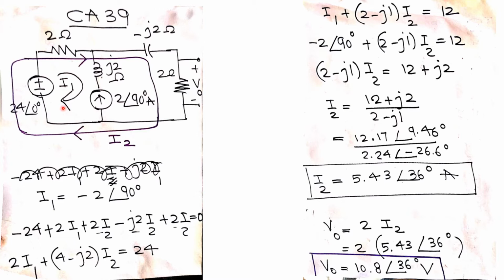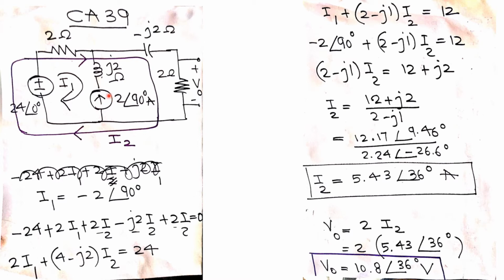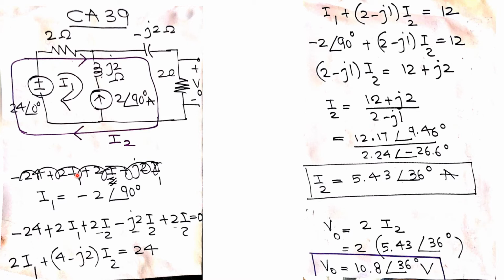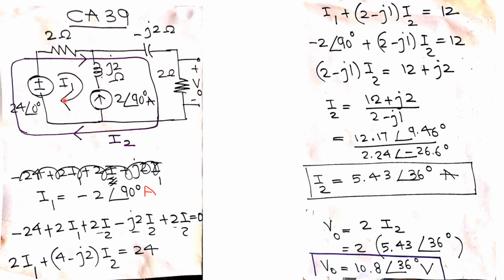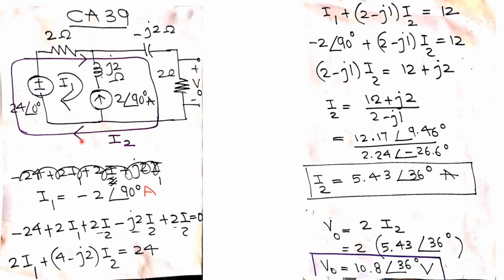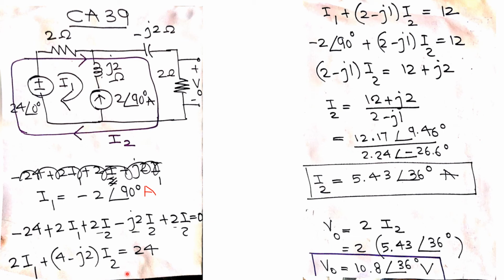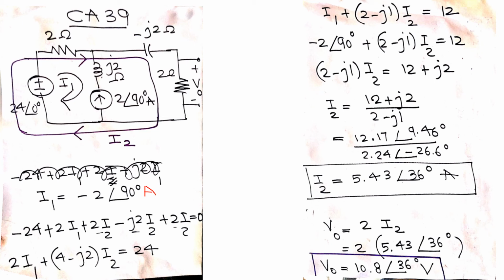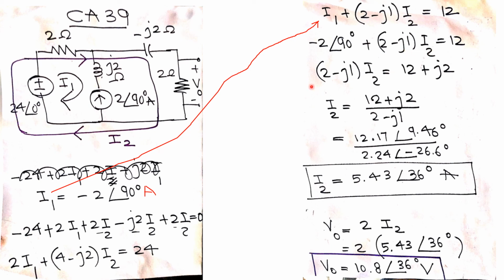CA39 | Loop Analysis | AC circuits | Circuit Analysis | Kirchhoff's voltage law | Mannan